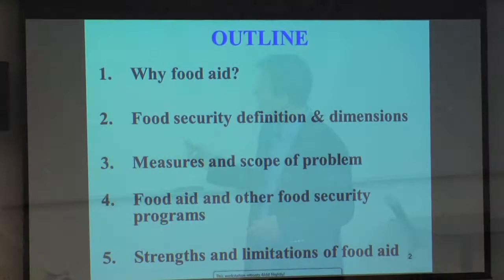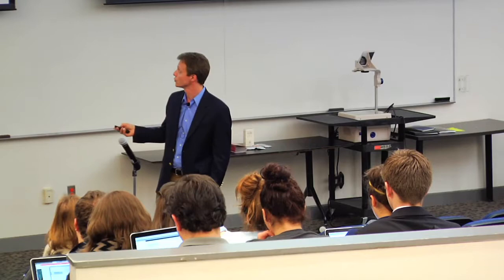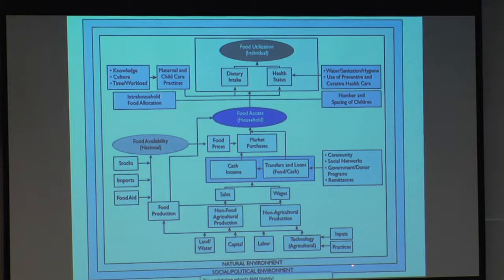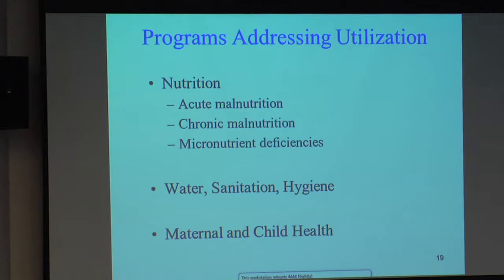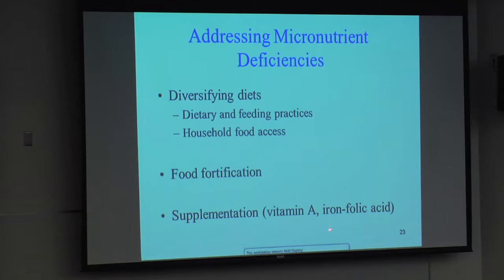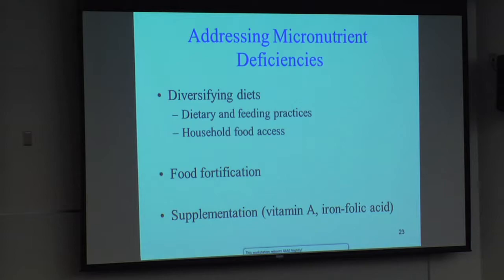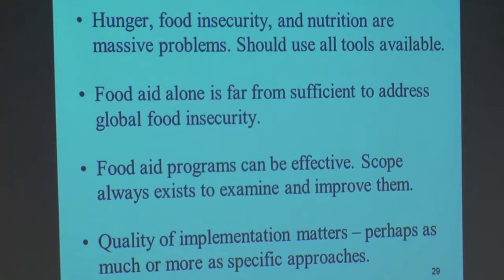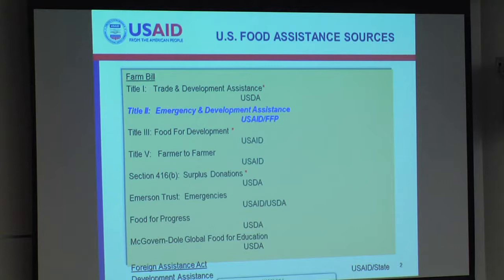José Andrés GW World on a Plate Course - Class 10